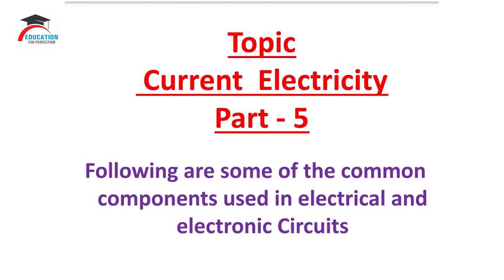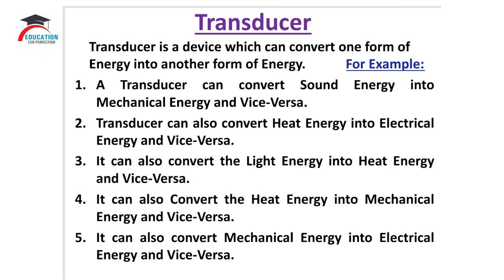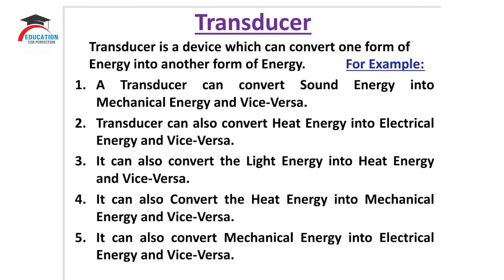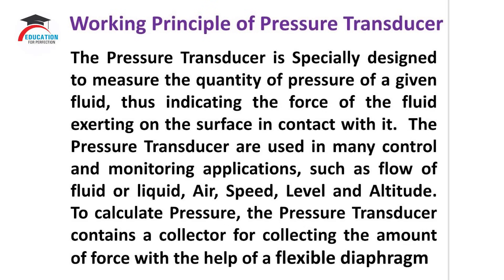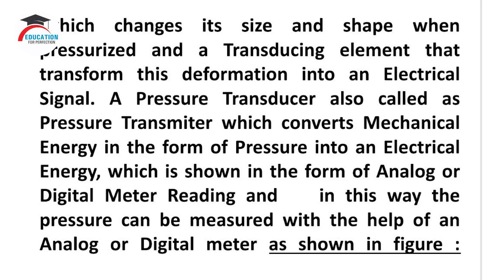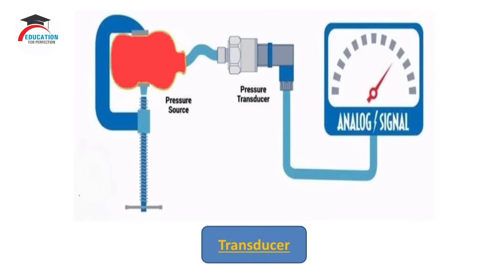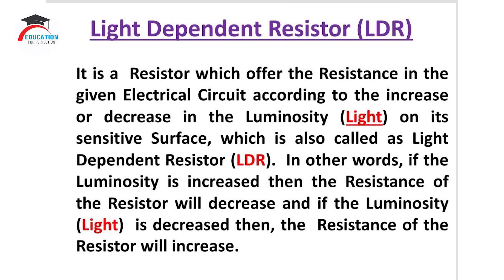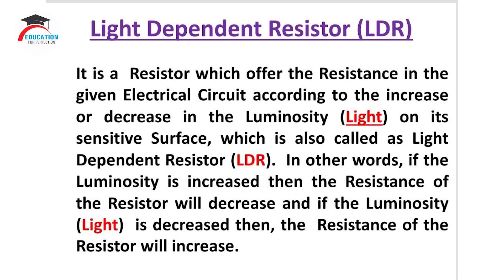Physics l Transducers lCBSE I StateBoardsl Class-11th PhysicsIEngineering Physicsl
Physics # Transducers CBSE # StateBoards # Class-11th Physics Engineering Physics#
# top50pyqs # PYQs # jeeadvanced2024 # iitjee #